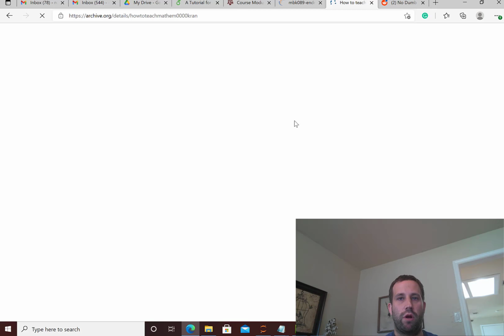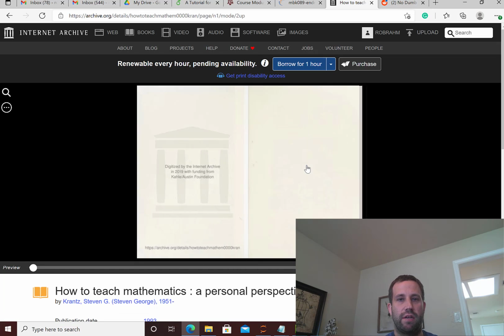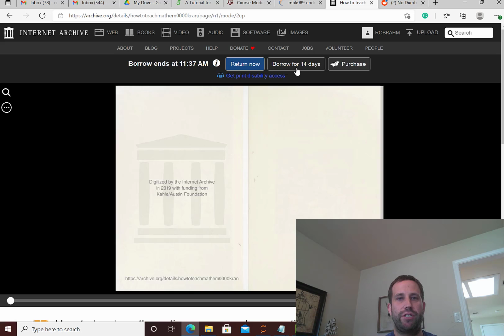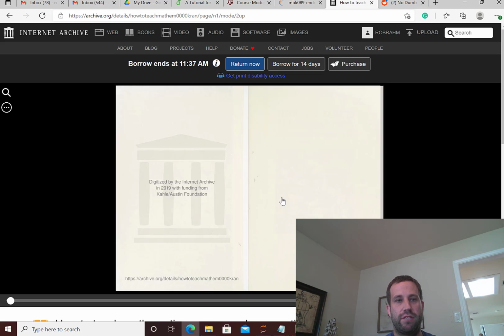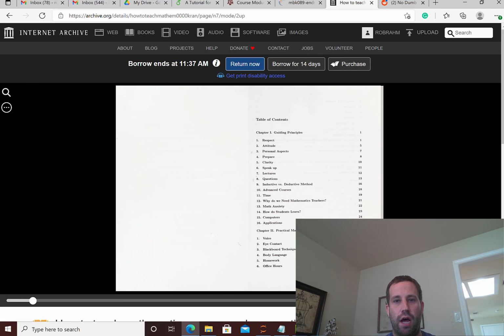Week 8 Video